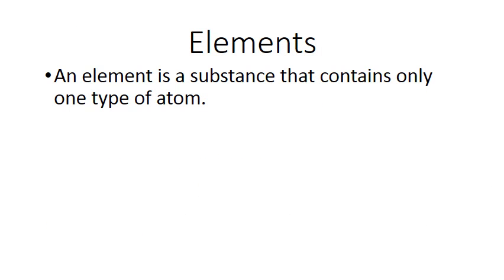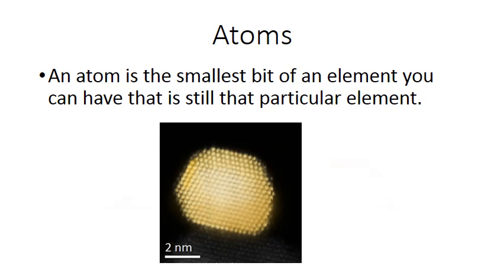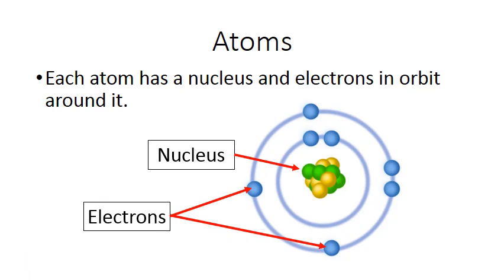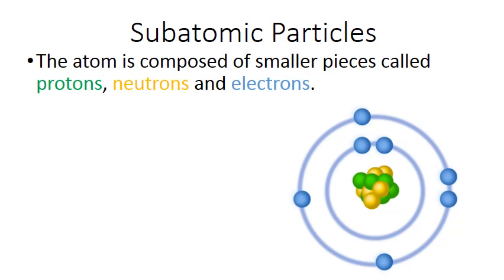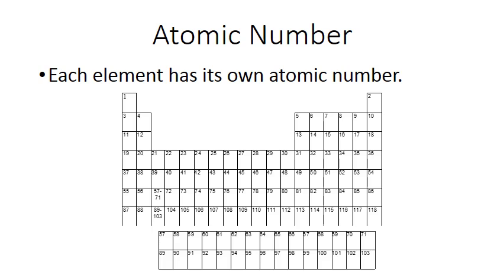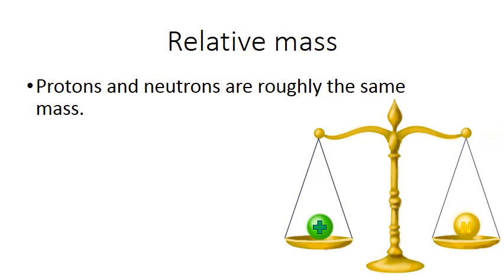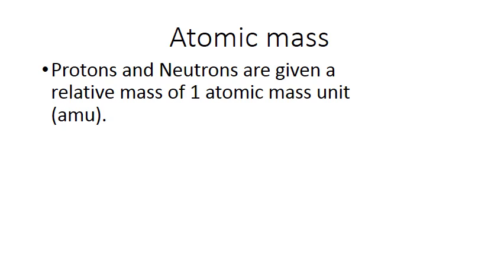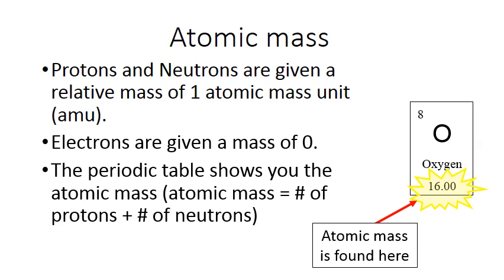Grade 9 Chemistry, Lesson 5 - Elements and the Structure of the Atom